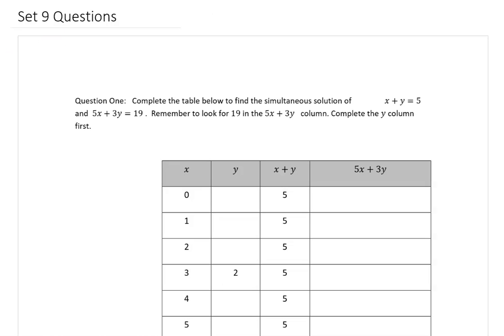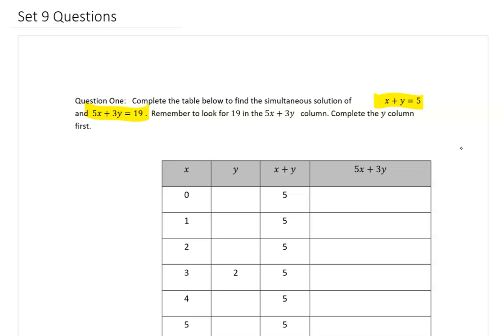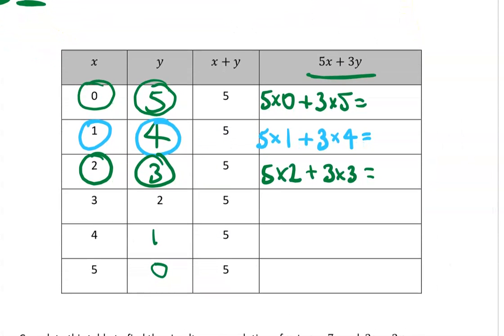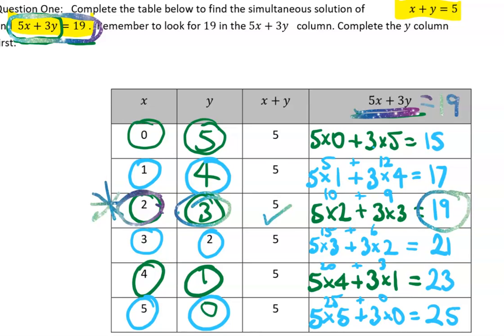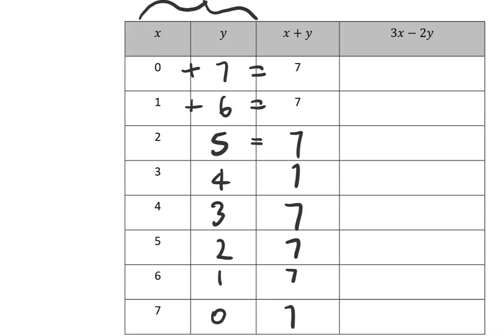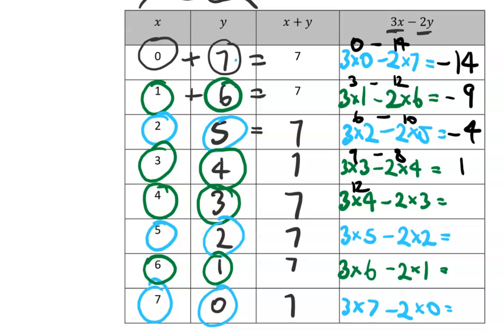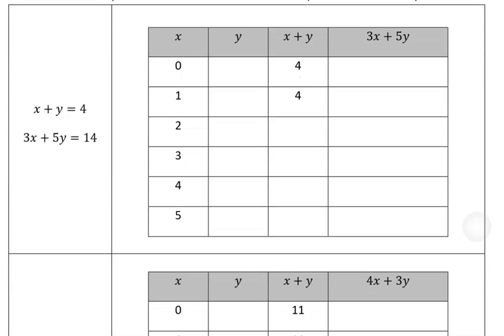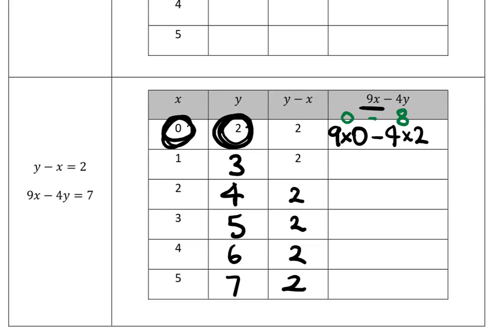Introduction to Simultaneous Equations